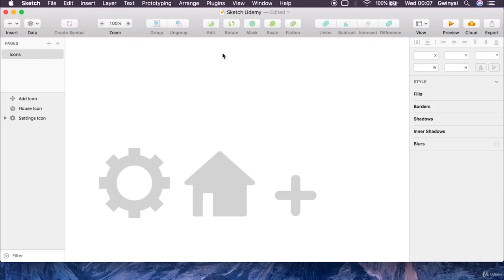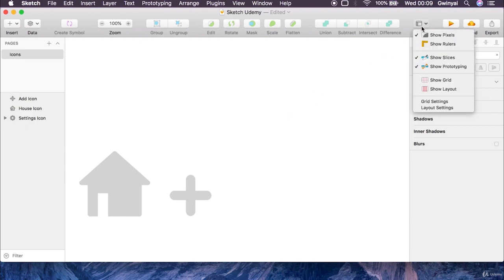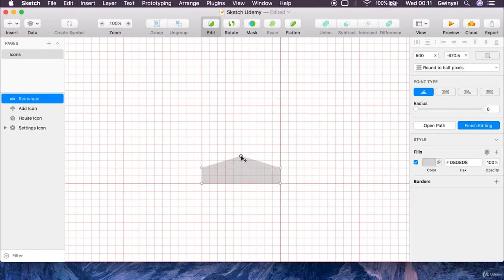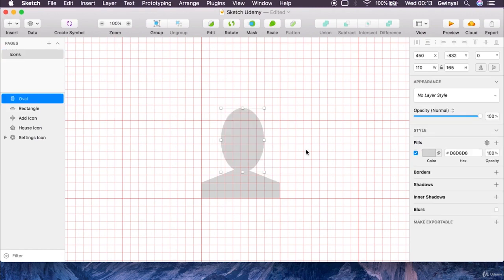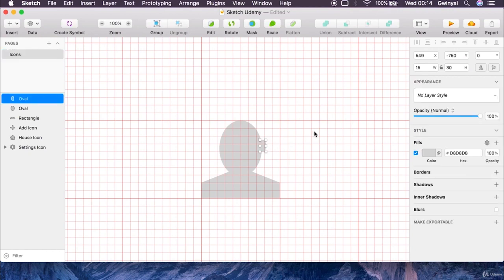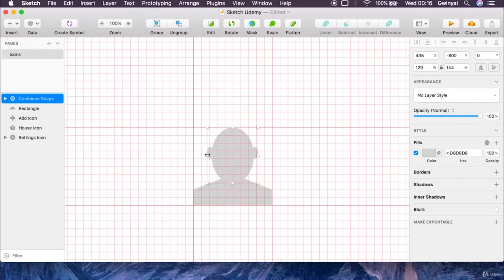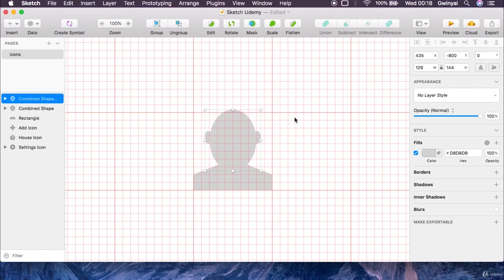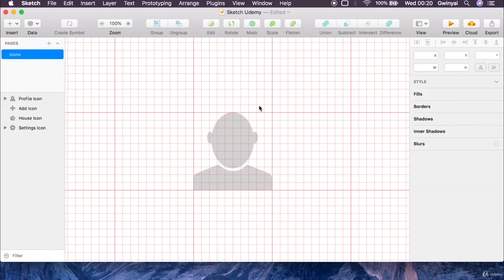7 Creating a Profile Icon